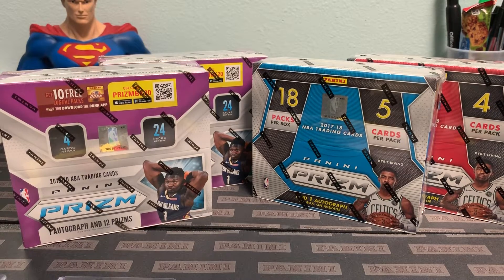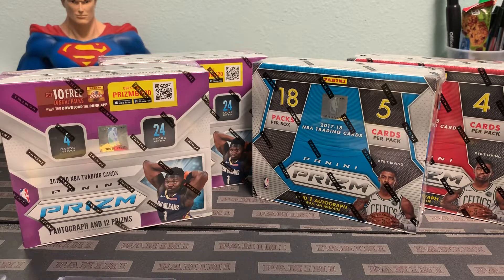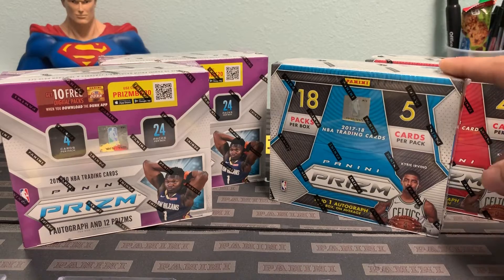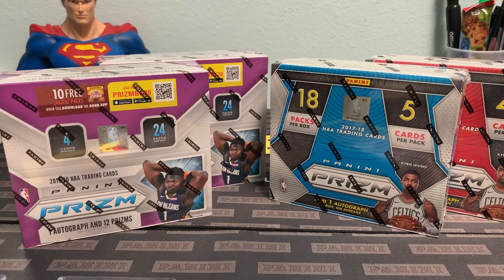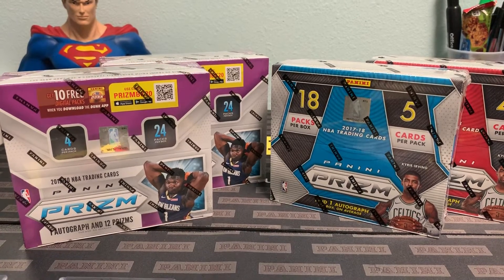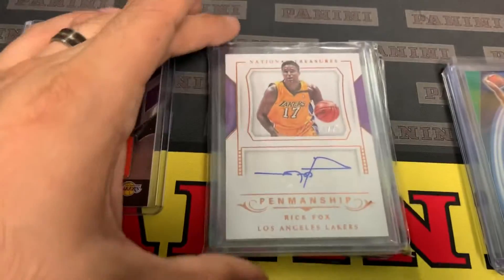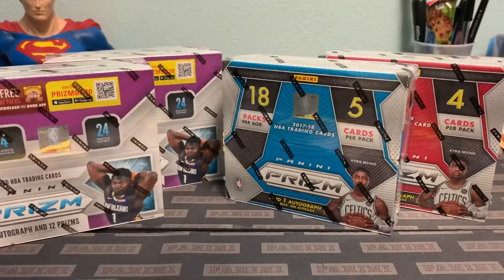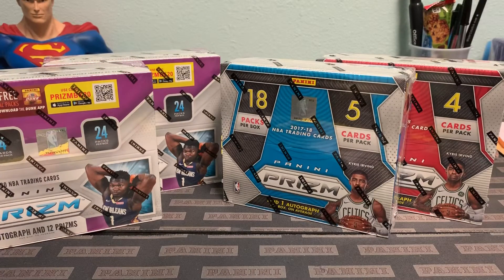Group Break Sign Up: 4 boxes of Panini Prizm Basketball - Tiered Team Break - FULL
The boxes consist of two boxes from 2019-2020 Panini Prizm, one box of 17-18 Panini Prizm fast break, and one box of 17-18 Panini Prizm! There will be extra cards that will be randomized to everyone in the break. Please watch the video to see which cards will be randomized. Also, I will break a blaster box and one rack pack and include it in the break for free!

15 spots - $41 a spot

1) Neal (paid)
2) Neal (paid)
3) Jevon (paid)
4) Jevon (paid)
5) Joe
6) Eddy
7) Carlos (paid)
8) Nick (paid)
9) Roland (Paid)
10) Roland (Paid)
11) Noe (Paid)
12) Marcos (Paid)
13) Pablo (paid)
14) Pablo (paid)
15) Pablo (paid)